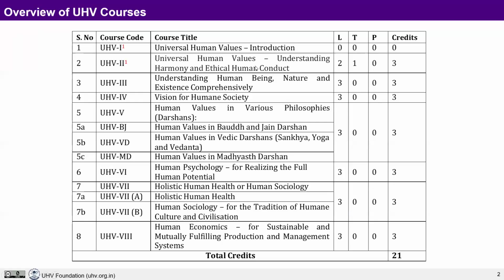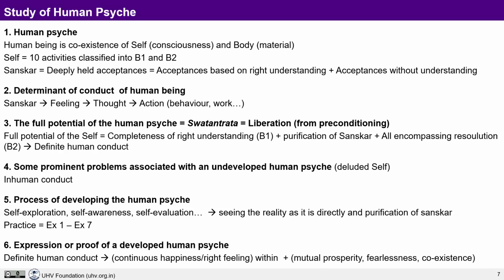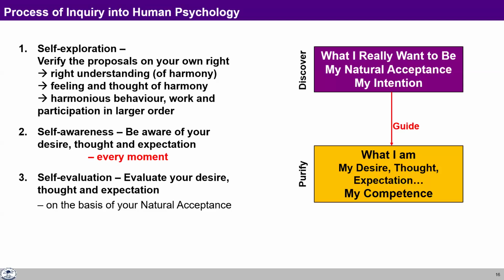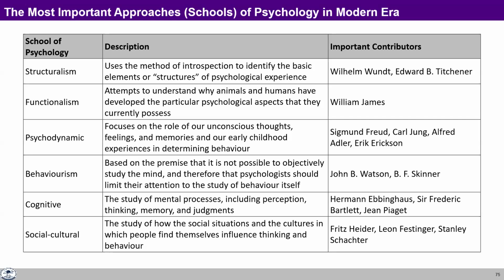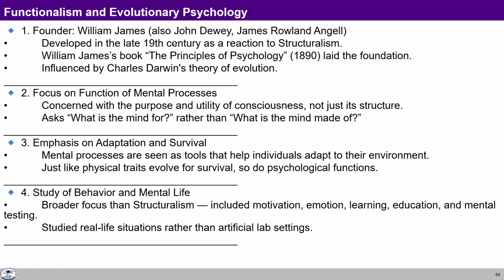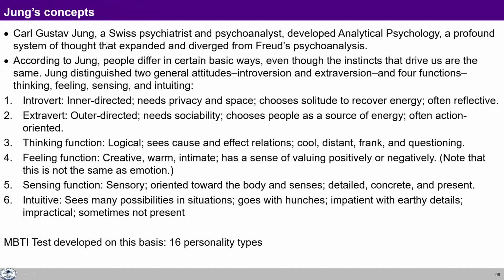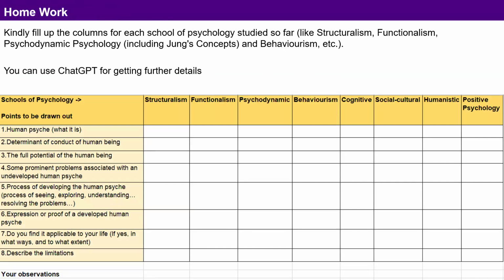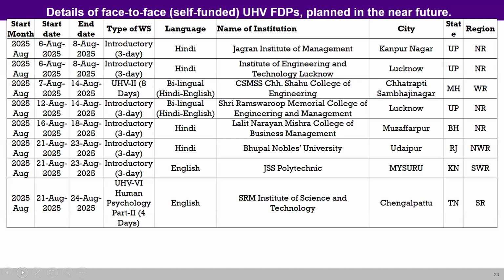UHV-VI Human Psychology - Leading to Full Human Potential Keynote (English)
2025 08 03 Volunteers Meeting (English)